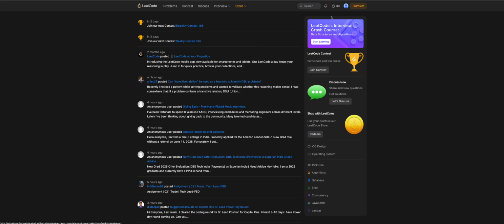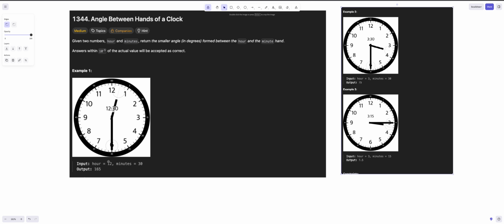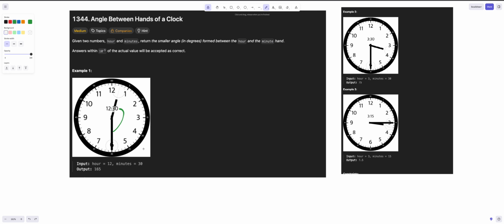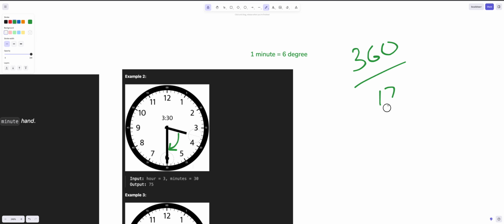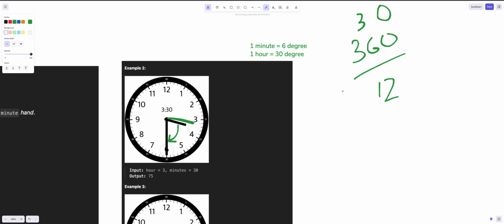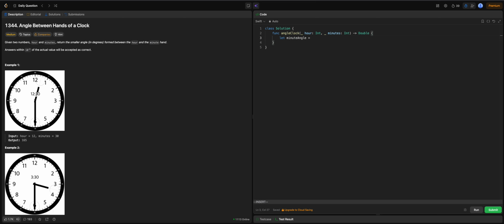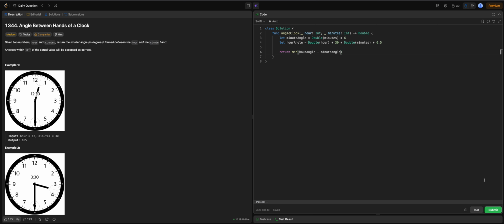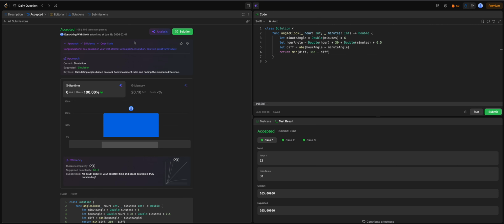Angle Between Hands of a Clock | Leetcode 1344 - Swift